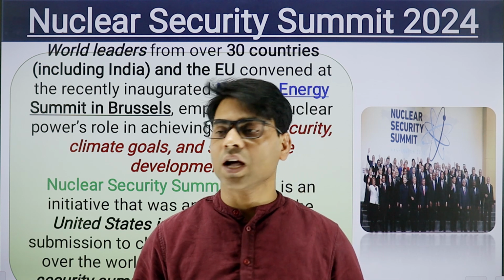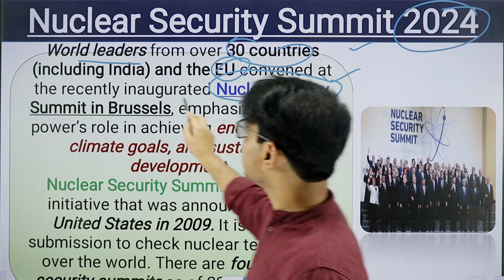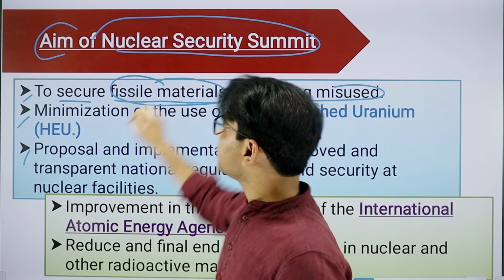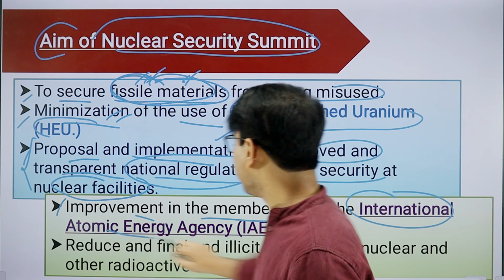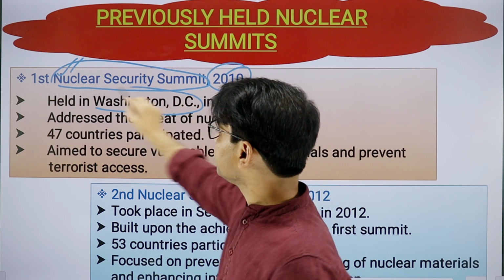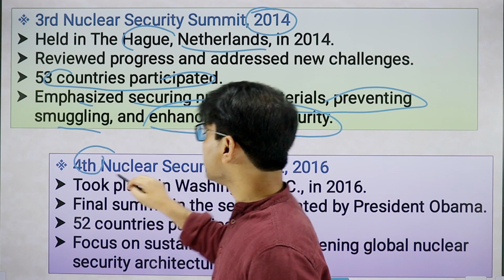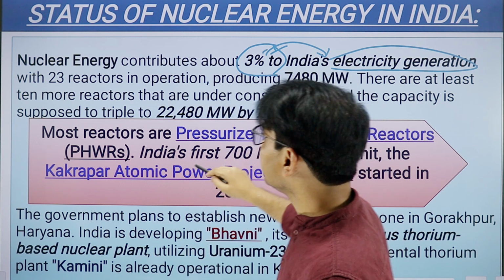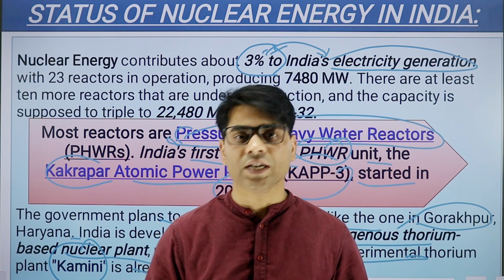NUCLEAR SUMMIT 2024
Selection_IAS is an initiative by selected officers & Mains & Interview qualified candidates based in DELHI in association with Hum Honge Kamyab NGO to contribute in Nation-Building. Jai Hind.

copyright  @Selection_IAS ​

Keep Supportinglection_IAS is an initiative by selected officers & Mains & Interview qualified candidates based in DELHI in association with Hum Honge Kamyab NGO to contribute in Nation-Building. Jai Hind.